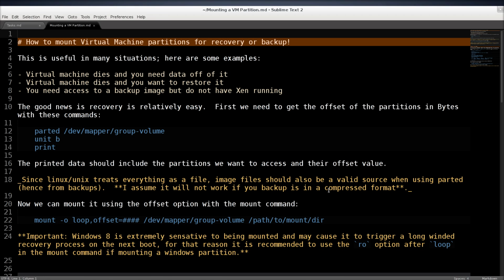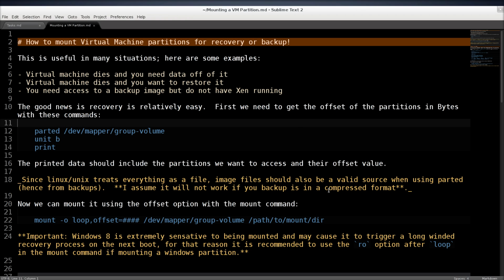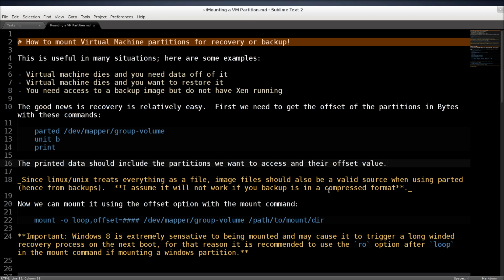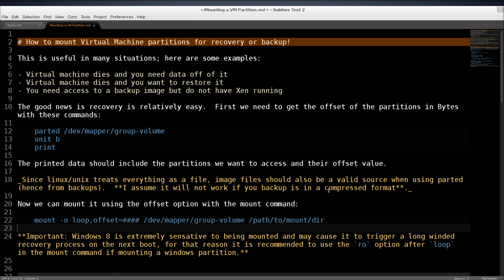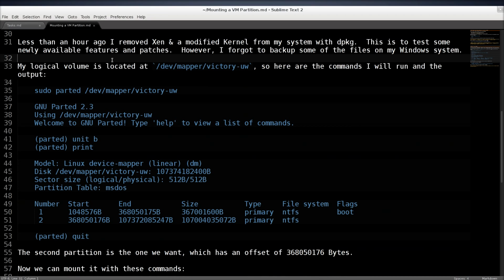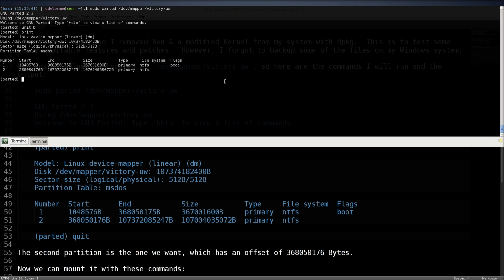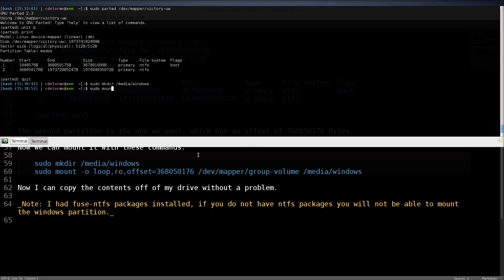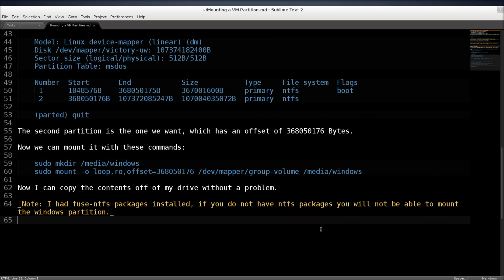Xen Virtual Machine Partition Recovery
A quick guide on mounting your virtual machine partitions outside of Xen for backup or recovery purposes.

The process is extremely simple, you need the offset of the partition in Bytes, which can be obtained through parted via:

    parted /dev/mapper/volume-group
    unit b
    print

Then you can mount the partition using the optional offset flag:

mount -o loop,offset= /dev/mapper/group-volume /path/to/mount/dir

There are some stipulations to consider when mounting, such as the file system used and system sensitivity to damage.